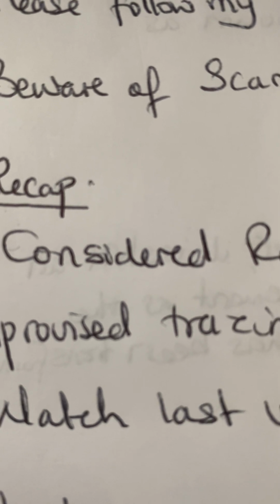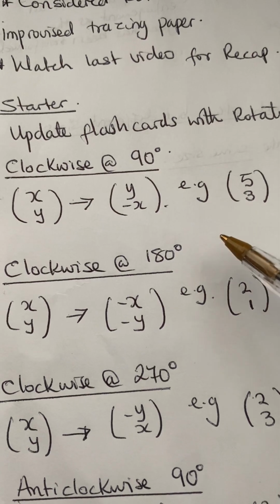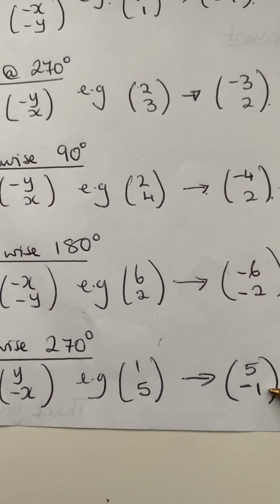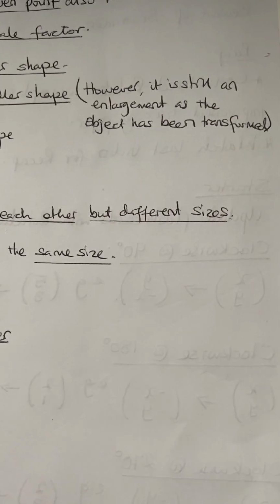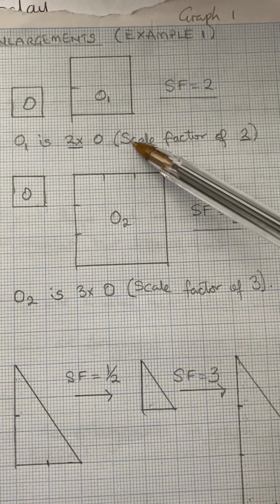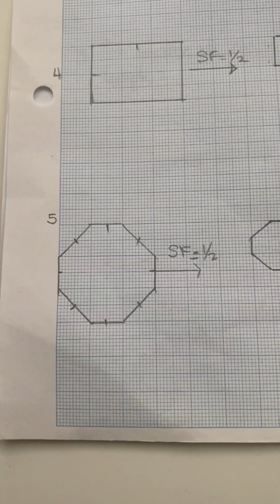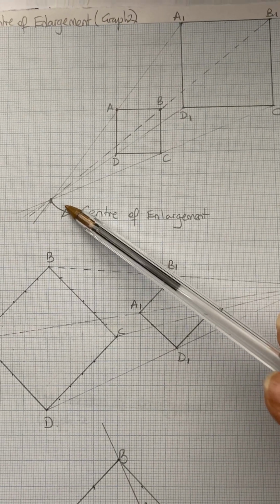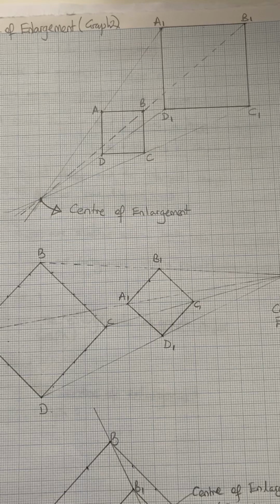GCSE MATHEMATICS - TRANSFORMATION V. ENLARGEMENT WITH EXAMPLES.